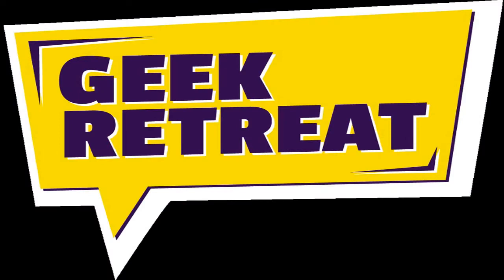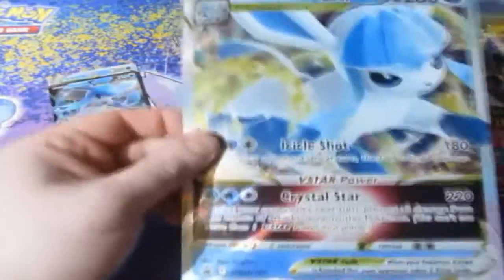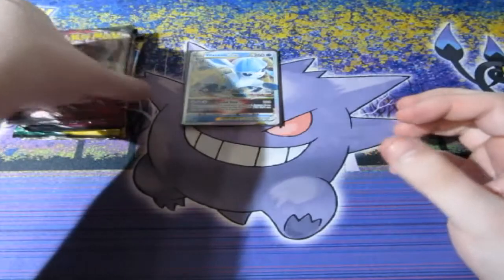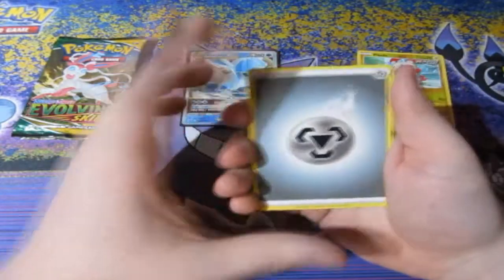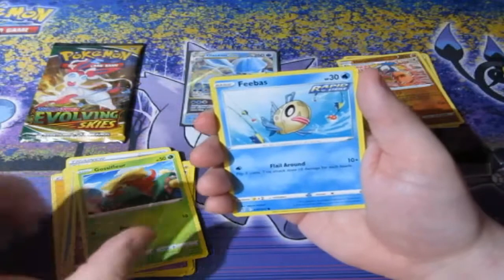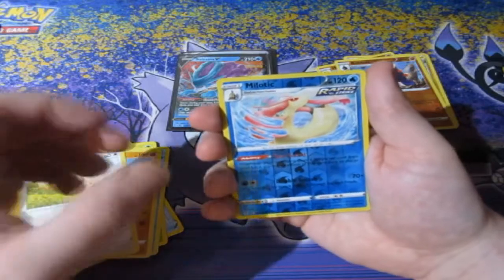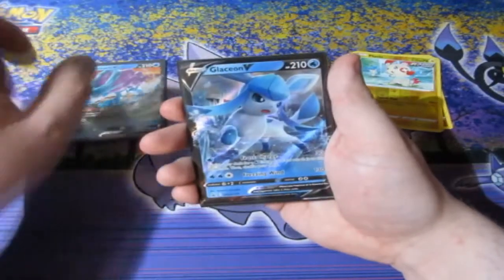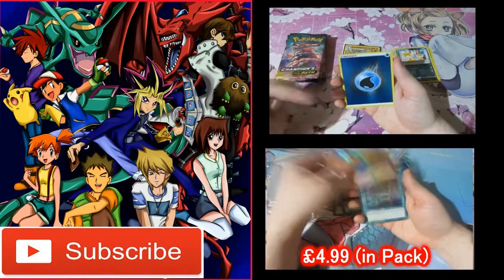Pokémon Pack Opening Glaceon V Star Box OMFG